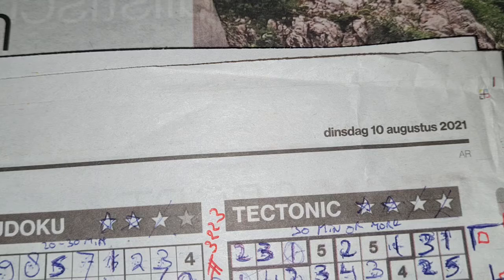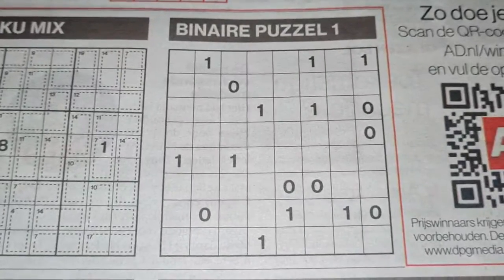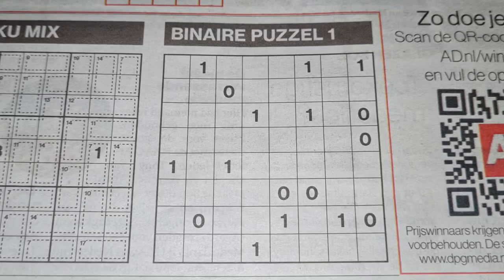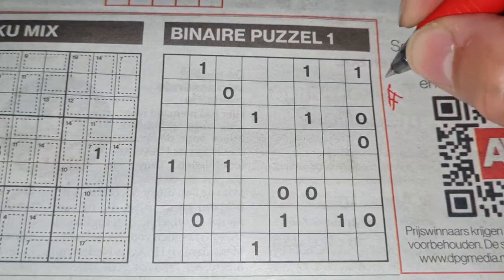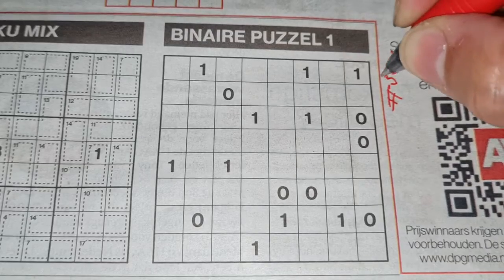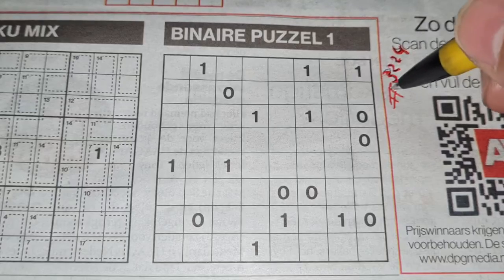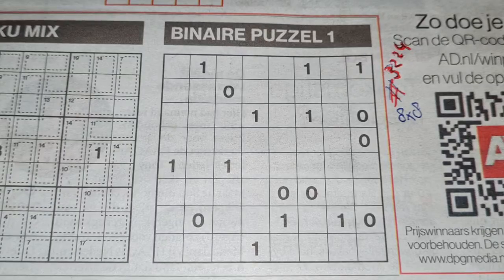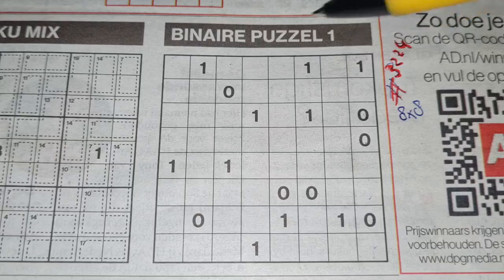Tuesday. Bonus Extra edition. (#3224) Binary Sudoku puzzle. 08-10-2021 Extra part 3 of 4